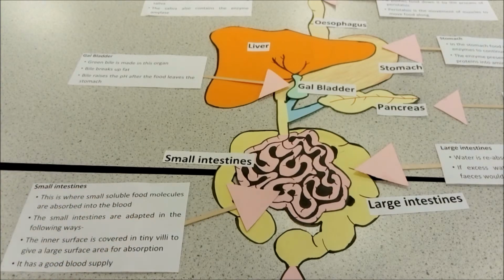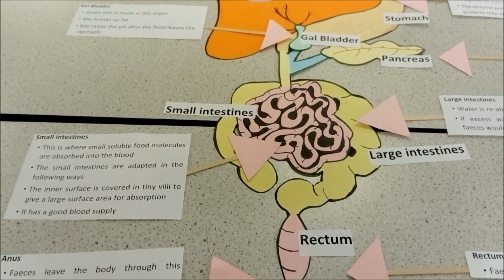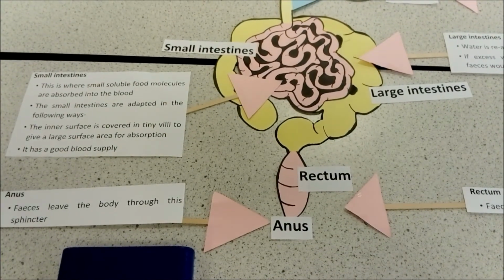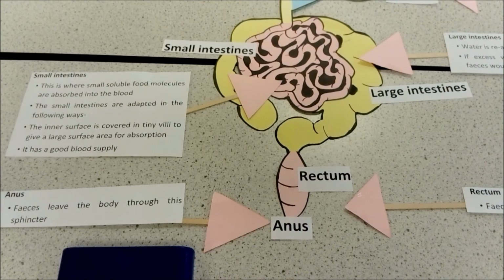Digestive system concept map homework